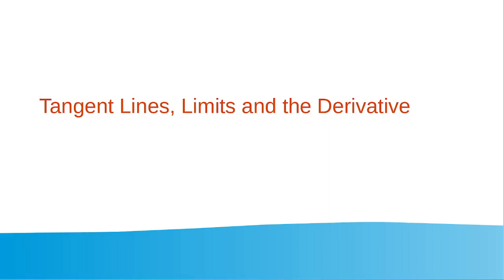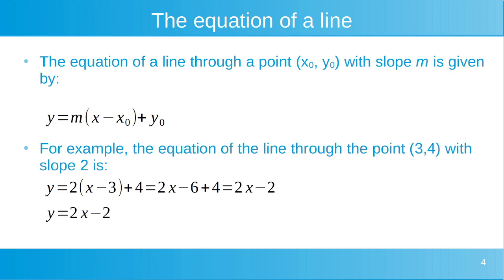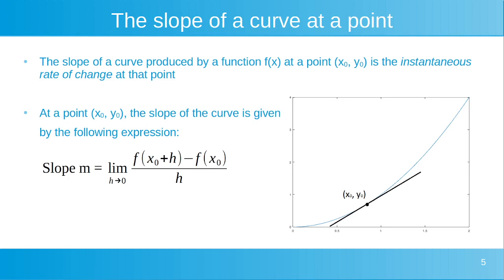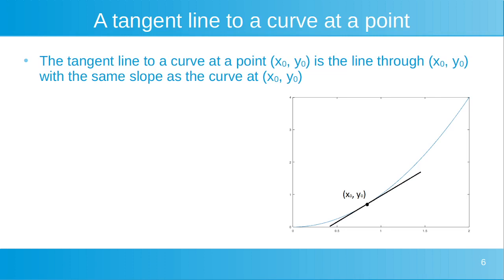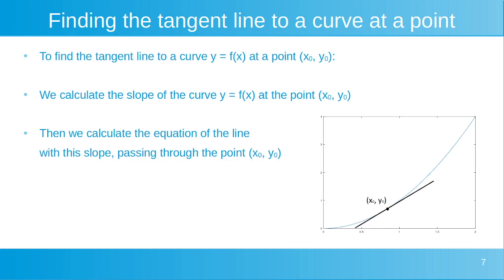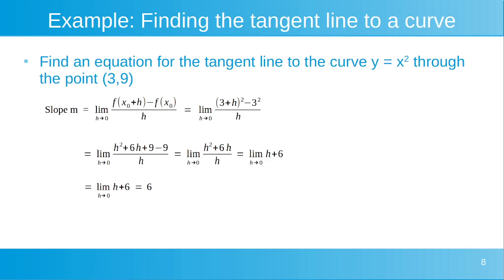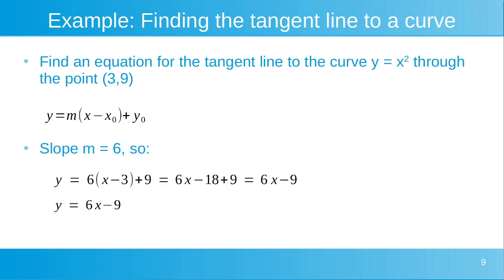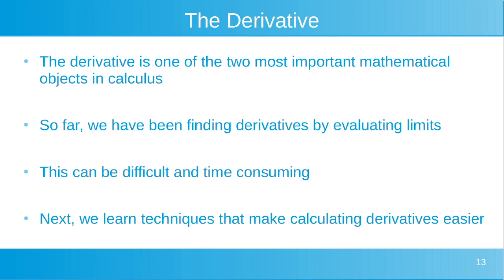1.4 Introduction to Calculus - Tangent Lines, Limits and the Derivative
0:00 Introduction
0:44 Revision of slope and the equation of a line
3:05 Tangent lines
5:33 Tangent lines example problem and solution
8:48 The derivative explained

This video contains a description of tangent lines to a curve, how they relate to limits, and the meaning of the derivative.